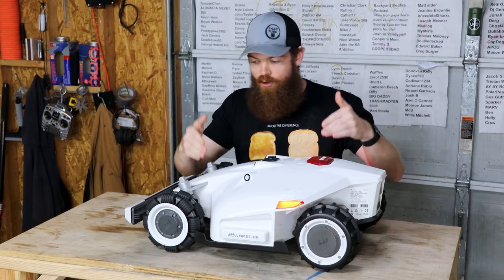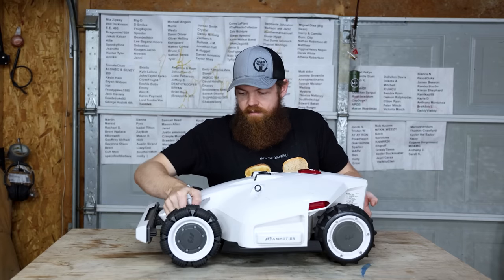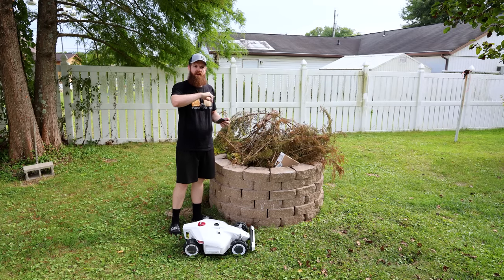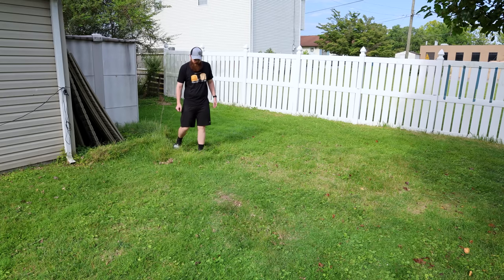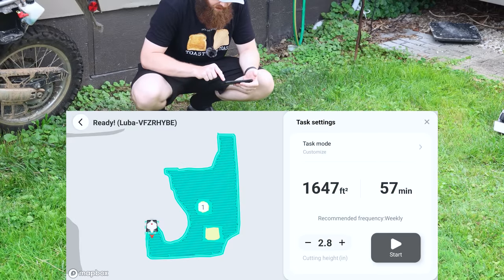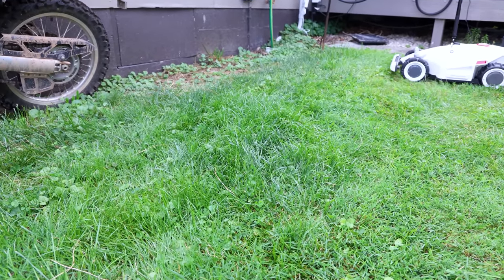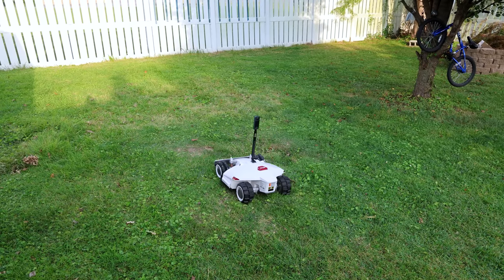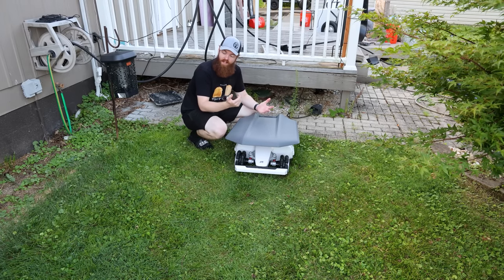Im NEVER Mowing The Grass Again! - Luba 5000